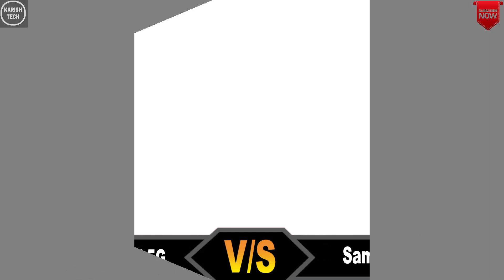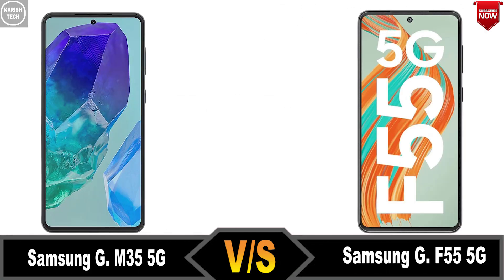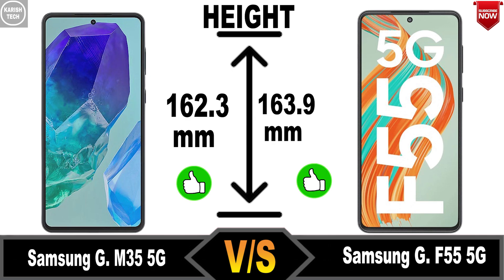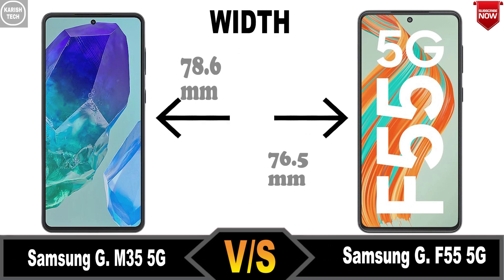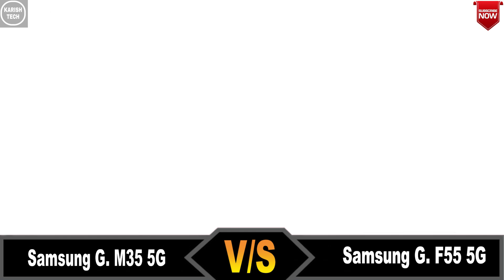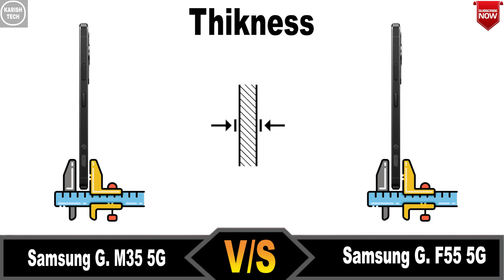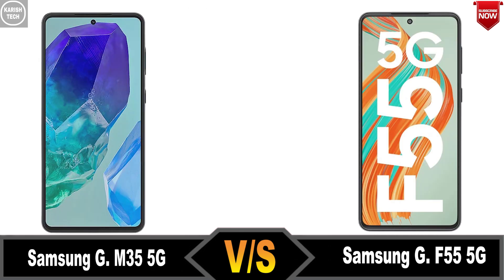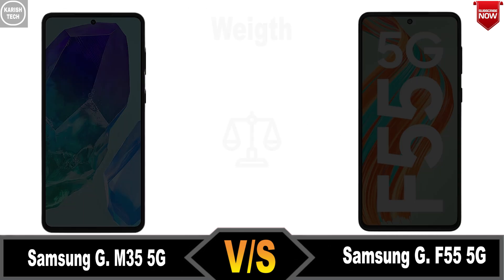Samsung Galaxy M35 5G vs Samsung Galaxy F55 5G || Comparison || Price || specification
Hello Dear Friend's